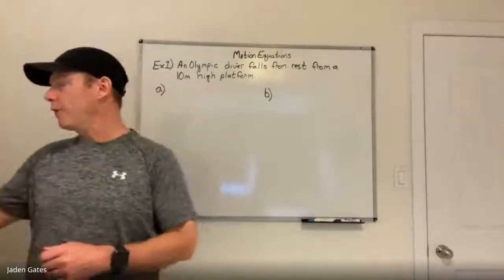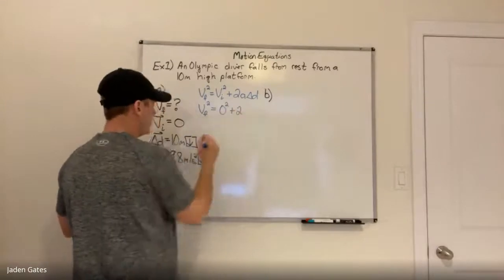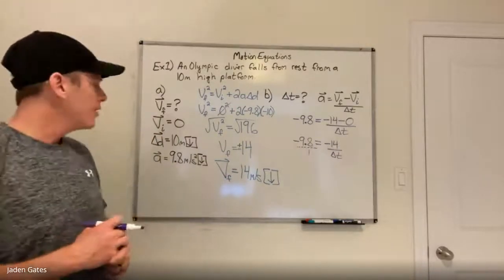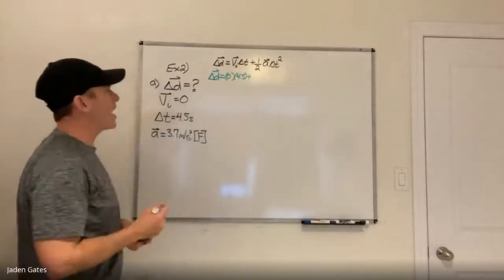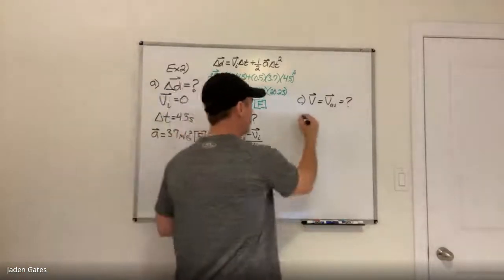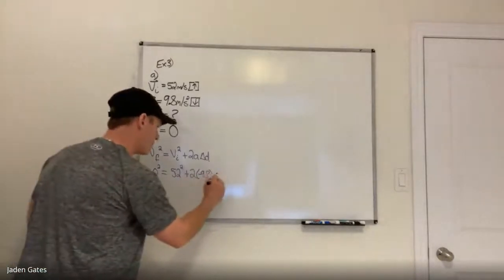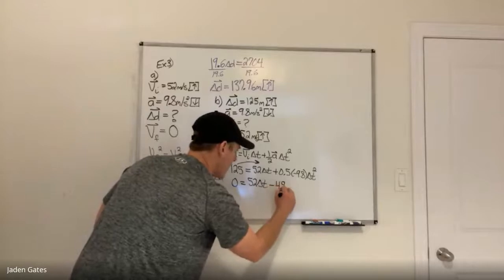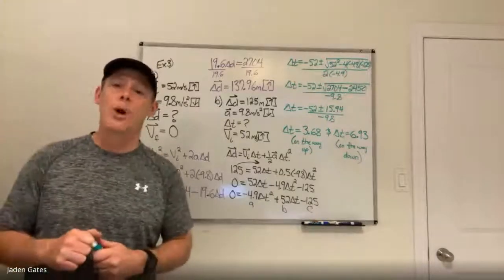SPH4U 1 2 Motion Equations